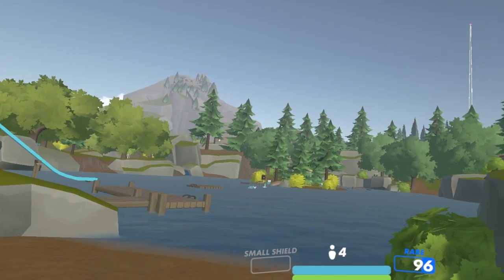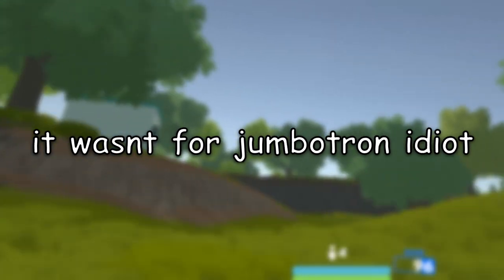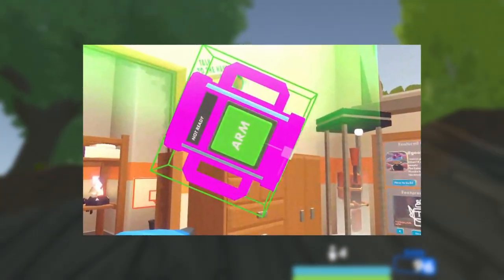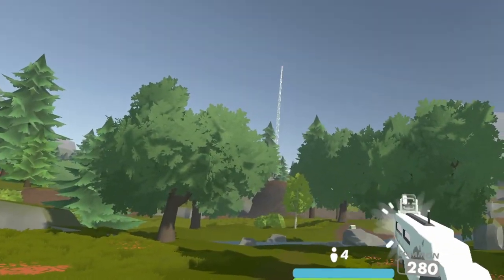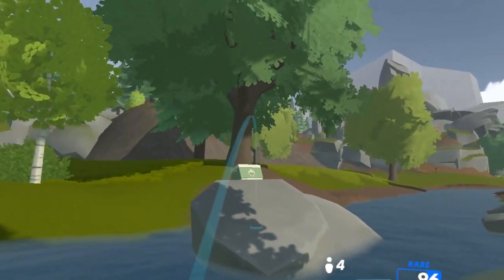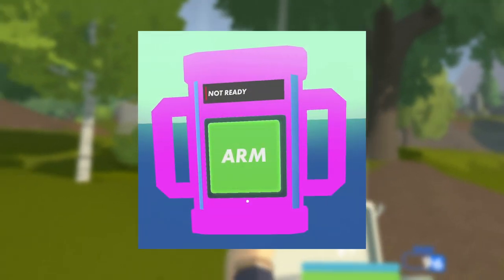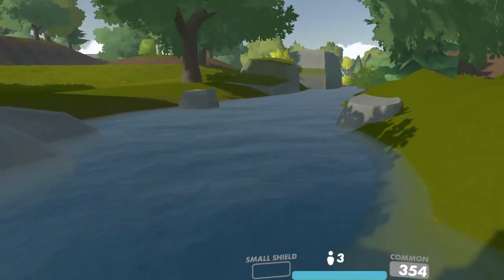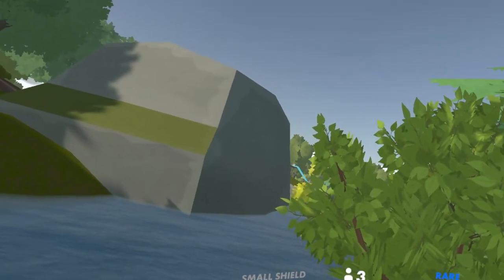Rec Room's Forbidden EMP Weapon! | Rec Room News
It honestly would've been so cool to have this in the game if they ever finished it srsly, it's a really cool item. (I know I got some stuff wrong in the video feel free to correct me lol)
Would ya like to see an emp grenade inside of Rec Room?